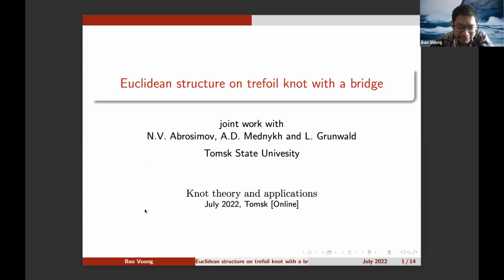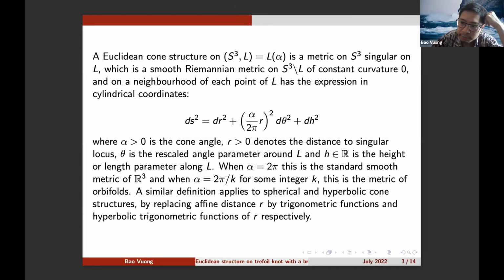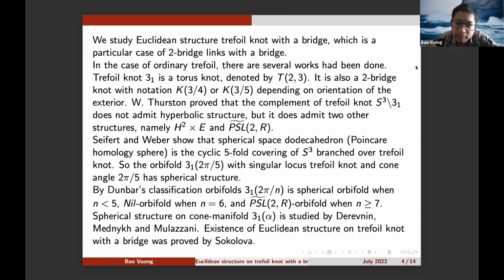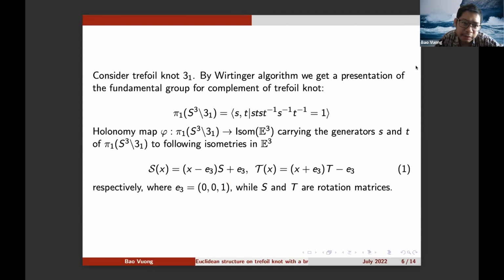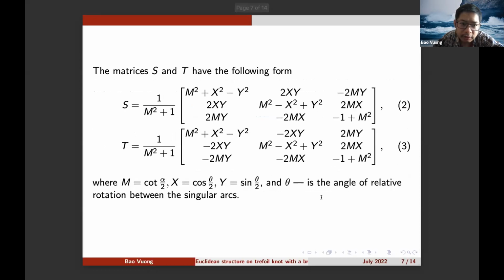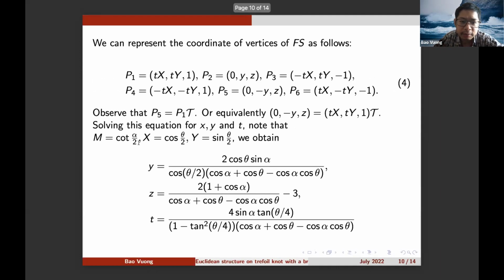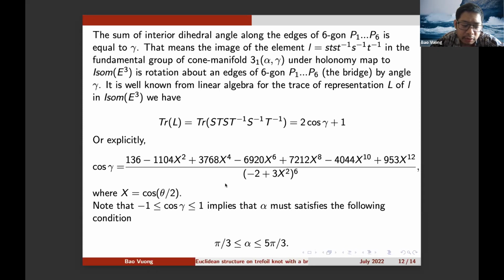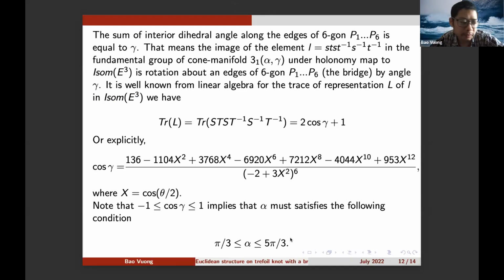Bao Vuong, Euclidean structure on trefoil knot with a bridge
Abstract:
Given a knot in 3-sphere with some additional bridges that connect some pairs of points in the knot. We consider the knot with bridges as a singular set of a cone-manifold. As in the case of knots, we study geometrical structures admitted on the complement of the set in 3-sphere.

We find main geometric invariants of the cone-manifold whose singular set is the trefoil knot with a bridge and whose underlying space is the 3-sphere. We obtain conditions for the existence of Euclidean structure on corresponding family of cone-manifolds and calculate its volume. A fundamental polyhedron for the cone-manifold is constructed.

This is joint work with Nikolay Abrosimov, Alexander Mednykh and Lilya Grunwald